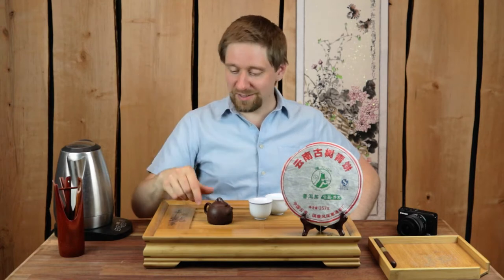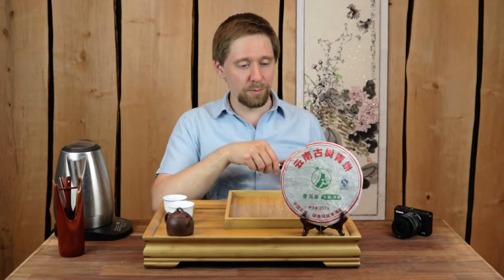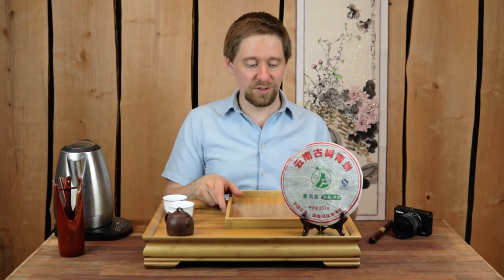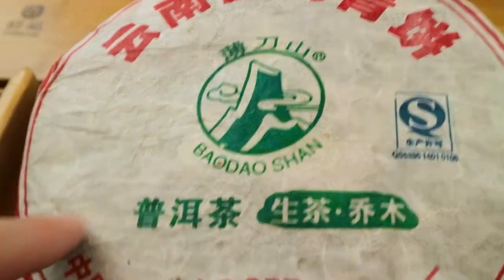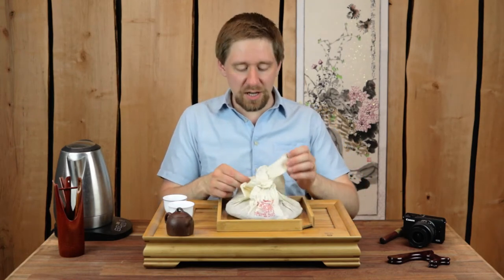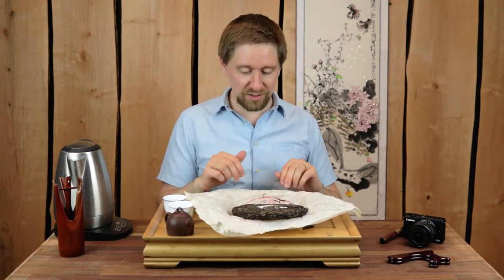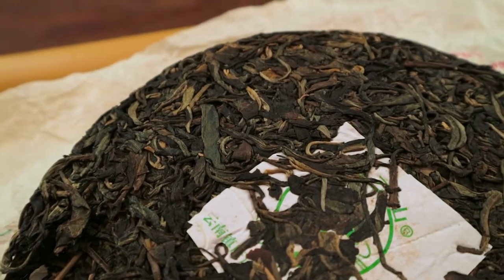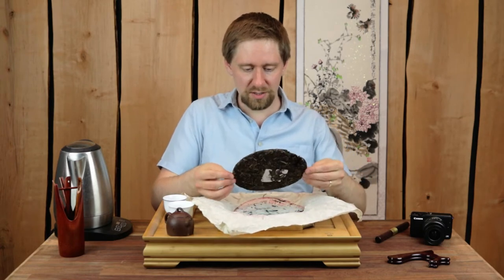2013 Bao Dao Shan (Feng Wei Hui Tong) Sheng Pu'er, Tea Tasting Video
Find our online store at:
teatrail.net

Bao Dao mountain is located in the Zhenkang county in Lincang prefecture, Yunnan. The county faces the Burmese border. While the county is not nearly as famous in pu'er circles as Yongde county to the east, its history of tea production goes back to the Ming dynasty and over 80% of the tea produced in the county is said to be from tea trees.

This Bao Dao mountain sheng pu'er was picked in 2013 and produced by Feng Wei Hui Tong tea factory. According to the producer, the tea is from tea trees. The leaf size is on the larger side and is fairly whole.

The tea offers a balance between woody and mossy notes and a fresh fruitiness which comes out especially in the aftertaste. Other aromas we detect include tobacco and slight tar.